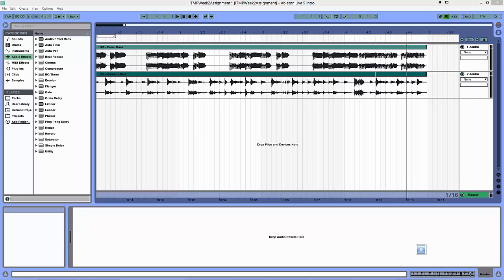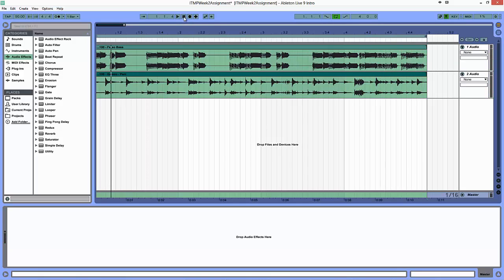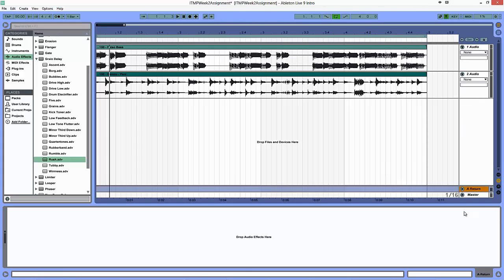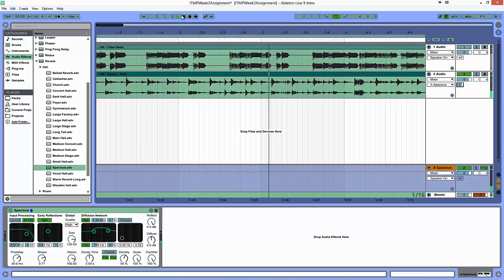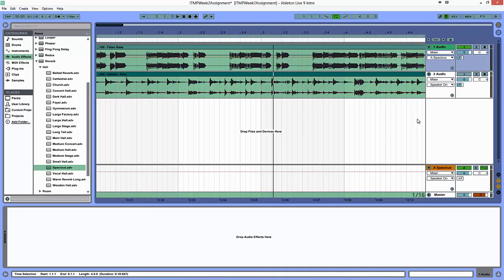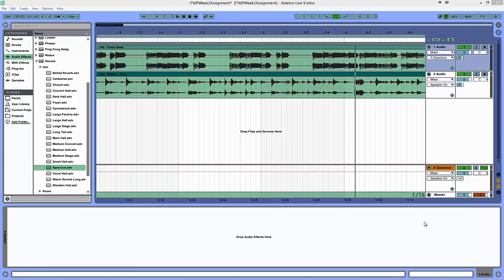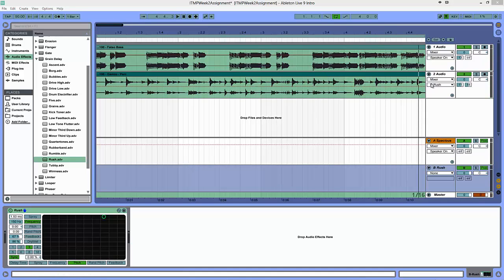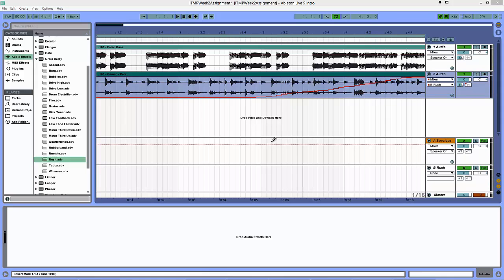Week 2: Intro to Music Production: Using Sends In Ableton Live 9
A short tutorial on using Return Tracks to implement sends in Ableton Live 9 Intro.